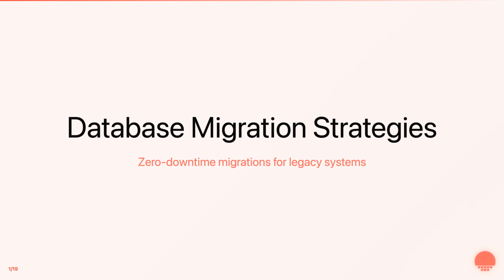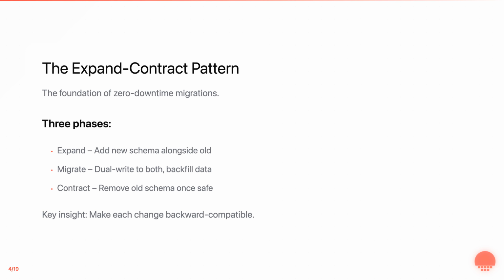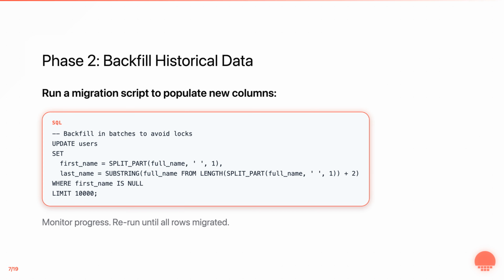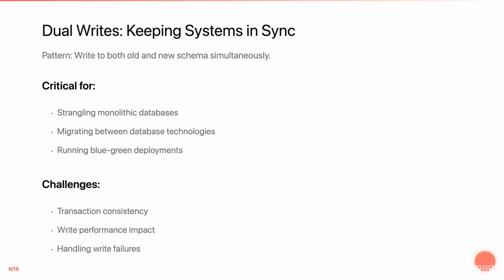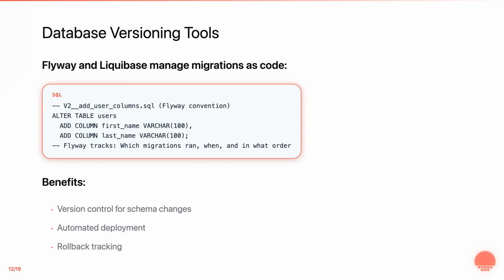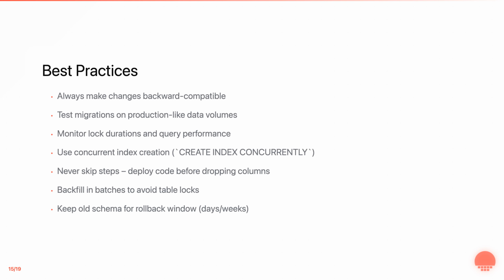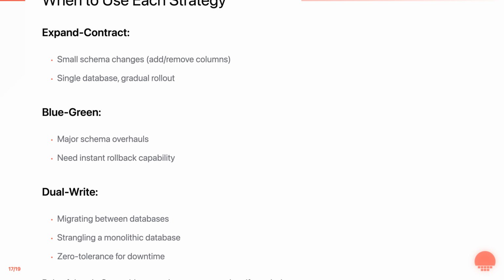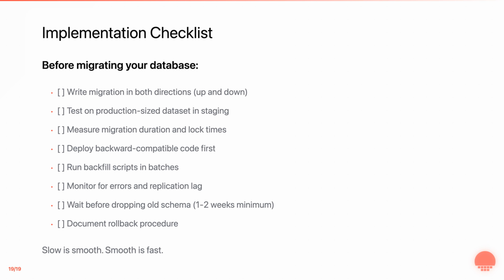Database Migration Strategies: Zero-Downtime Deployments for Production Systems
Learn how to deploy database schema changes to production without downtime, data loss, or breaking active customer transactions. This video covers the expand-contract pattern, dual writes, and blue-green deployments—the exact techniques used by GitHub, Stripe, and other companies to safely migrate production databases.

You'll discover why databases require fundamentally different deployment strategies than application code, how to handle schema changes on tables with billions of rows, and the critical steps that prevent irreversible data corruption.

Topics Covered:
 • Why database migrations are fundamentally different from code deploys
 • The expand-contract pattern: expand, migrate, contract
 • Implementing dual writes to keep old and new schemas in sync
 • Backfilling historical data without locking production tables
 • Blue-green deployment strategies for instant rollback
 • Database versioning with Flyway and Liquibase
 • Real-world case studies: GitHub's MySQL migration and Stripe's sharding expansion
 • Common pitfalls: table locks, replication lag, and foreign key traps
 • When to use expand-contract vs. blue-green vs. dual-write strategies
 • Production-ready checklist for safe schema changes

Whether you're splitting a column, adding indexes to billion-row tables, or migrating between database systems entirely, this video gives you the patterns and confidence to execute migrations safely.

🎯 Next Steps:
Ready to see how these principles apply to replacing entire systems? Watch the Strangler Fig pattern deep dive to learn how to gradually replace monoliths without big-bang rewrites.

Timestamps:
0:05 Database Migration Strategies
0:38 The Database Migration Problem
1:06 Why Databases Are Different
1:37 The Expand-Contract Pattern
2:11 Expand-Contract Example: Splitting a Column
2:46 Phase 2: Migrate (Dual Write)
3:19 Phase 2: Backfill Historical Data
3:50 Phase 3: Contract (Remove Old Schema)
4:21 Dual Writes: Keeping Systems in Sync
4:57 Dual Write Implementation
5:31 Blue-Green Database Deployments
6:04 Database Versioning Tools
6:34 Real-World: GitHub's MySQL Migration
7:11 Real-World: Stripe's Document Database Migration
7:46 Best Practices
8:21 Common Pitfalls
8:52 When to Use Each Strategy
9:28 Key Takeaways
10:03 Implementation Checklist